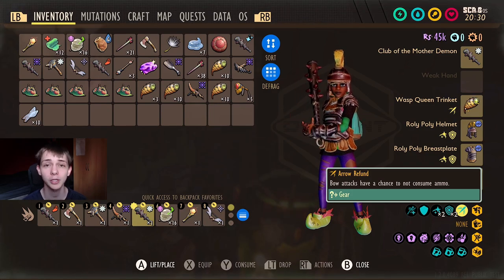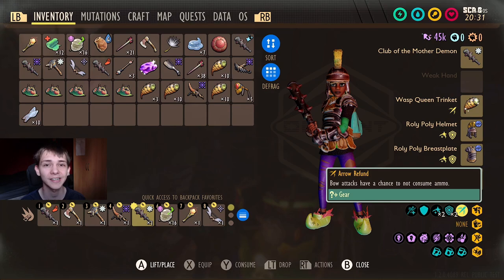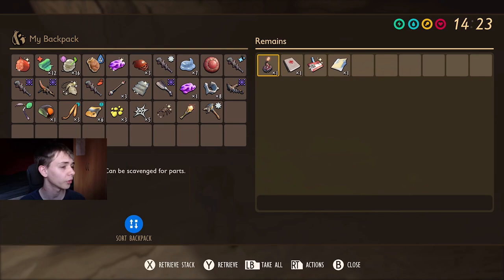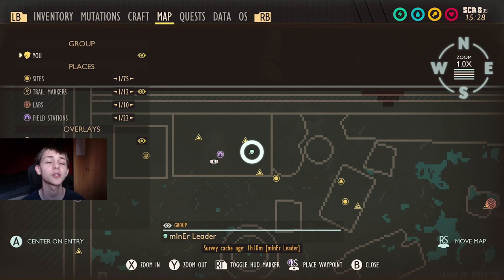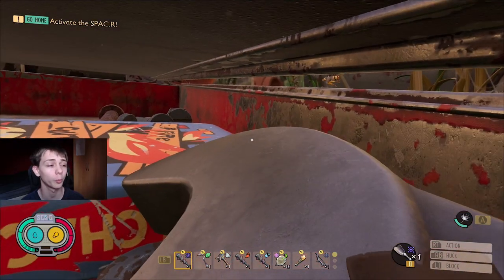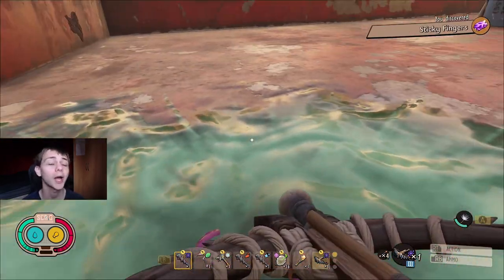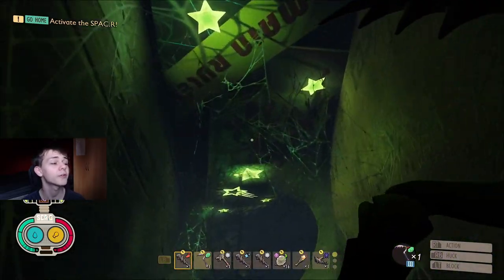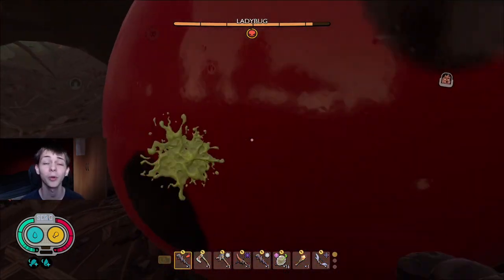5 NEW TRINKETS IN GROUNDED 1.2 (Super Duper Update)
This video shows the location for 5 of the new trinkets in Grounded 1.2.

There is a 6th trinket called the feather fletching that drops from crow feathers. It reduces ranged exhaustion.